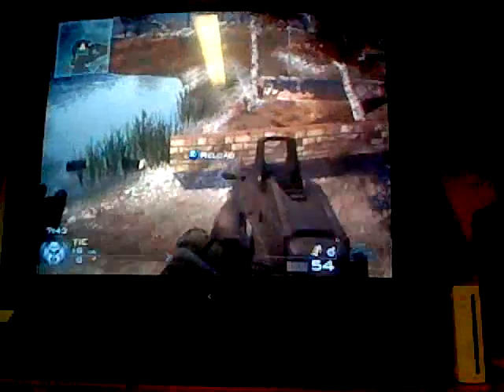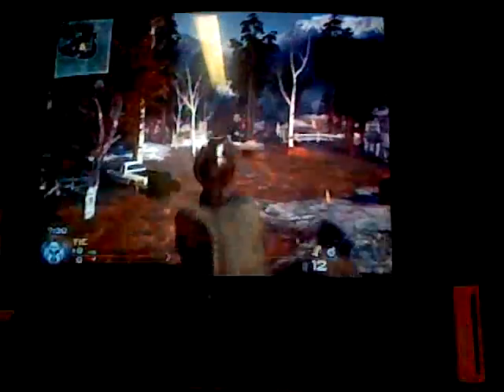mw2 glitches in estate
good for sniping